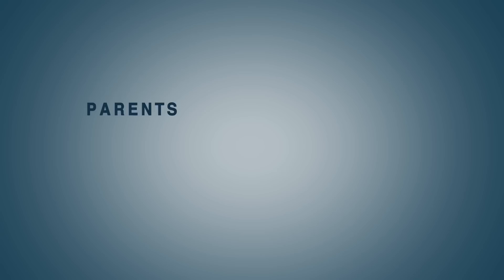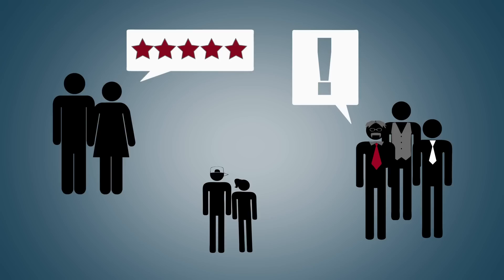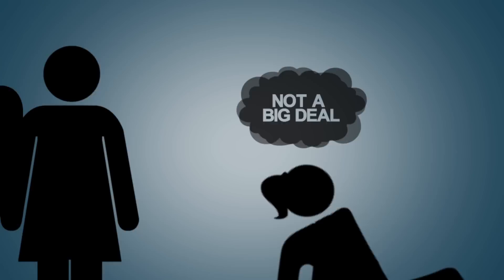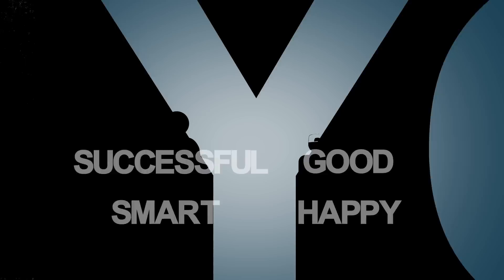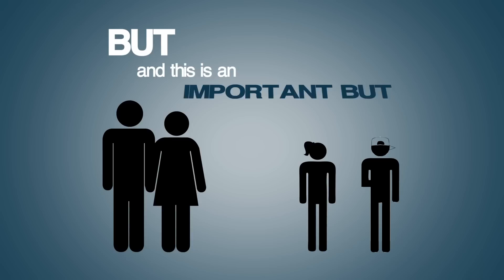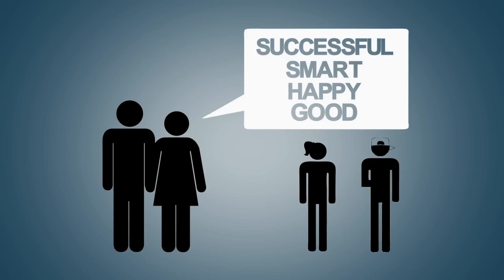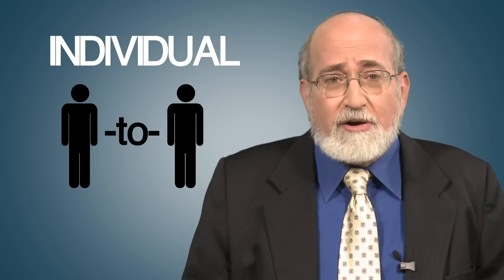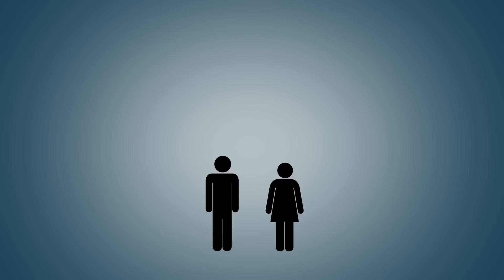What Did Your Parents Most Want You to Be? | 5 Minute Video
When parents boast about their children with other people, what do most say first? Is it how nice they are to strangers? Or how much volunteering they did last year? Usually not. More often, they talk about their good grades in school, or the prestigious college they went to, or the much sought after summer internship they are on. But this is backwards. Acts of kindness are what parents should talk about with others, and what they should really praise their kids for. According to Rabbi Joseph Telushkin, the best way to make a better world is to praise people for what counts--goodness.

🚨 PragerU is experiencing severe censorship on Big Tech platforms. to watch our videos free from censorship!

SHOP! 🛒 Love PragerU?

Script:

A lot of the things that are wrong with the world we can’t fix by ourselves.  As much as we’d like to see peace brought to troubled areas, corrupt governments reformed, cancers cured, there’s a limited amount that any of us as individuals can do about such things.

However, there is one thing that nearly all of us can do that will immediately and exponentially increase goodness and happiness on earth.

Parents -- and all other adults -- should reserve their highest praise of children for when their children do kind acts. This is not the case at present. As a rule, children receive their highest compliments for one of four things:

-- their intellectual and academic achievements “my son, Sean is brilliant! His teacher says he is the best student she has had in years.”

-- their athletic abilities,

-- their artistic attainments,

-- and, in the case of girls, their looks.

Children who receive their parents’ and other adults’ compliments in these areas are delighted; everyone loves compliments.  But what about the child who doesn’t excel at academics, who isn’t a gifted athlete or dancer? Or the girl who is not particularly pretty?

About what will their parents praise them? The most flattering remark such a child is likely to hear their parents tell others will be something like, “But he or she is a really good kid.” From which it can generally be inferred that being a good kid is not a big deal -- that, from the parent’s perspective, the child is probably not very good at anything worth talking about.

Some parents to whom I’ve made this proposal have told me it’s unnecessary; they’re certain that they’ve successfully communicated to their children that being a good person is what really matters most to them.

By in large, these parents are deluding themselves and there is a way for parents to find out if this is so.

For many years, Dennis Prager has suggested that parents ask their children: What do you think that I, your mother, or I, your father, want you to be: Successful, smart, good, or happy?

Many parents who have conducted this experiment have been quite surprised to learn that their children did not think that being good was what mattered most to their parents. Try it yourself. Ask your child of any age that question: What do you think I most want you to be?

I want to make clear that I am not suggesting that parents stop complimenting their children for their accomplishments in other areas. All children want to know that their parents have respect for their accomplishments. And girls, even more than boys, also need to feel that they’re physically attractive.

But -- and this is an important but -- what I am suggesting is this: the traits that we most often emphasize and praise are all important only if being a good person is placed at the top of the list.